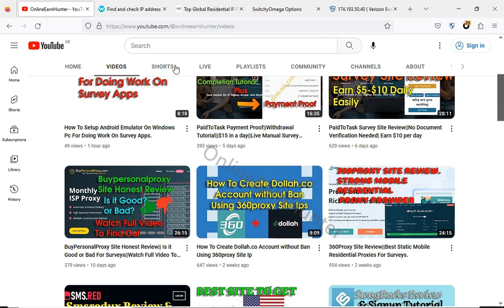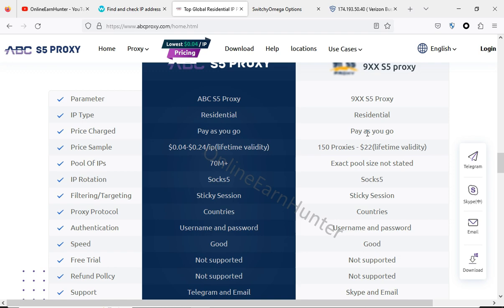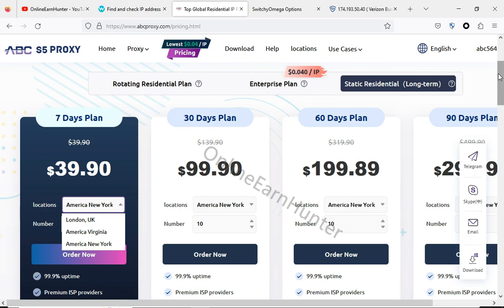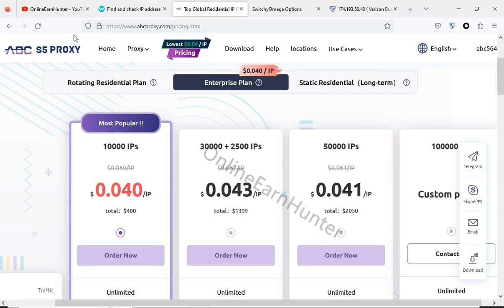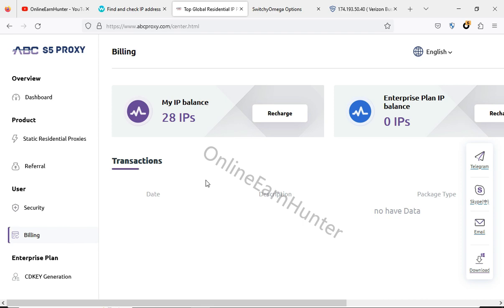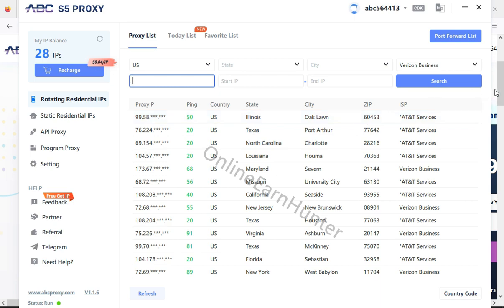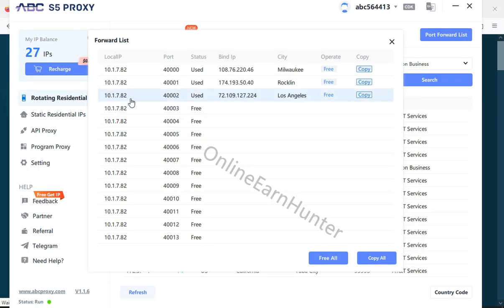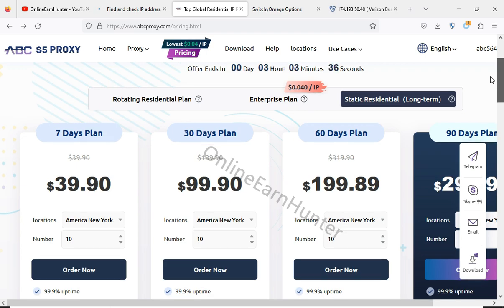ABC S5 Proxy || The Alternative To 911.re S5 Proxy || Full ABC PROXY Review